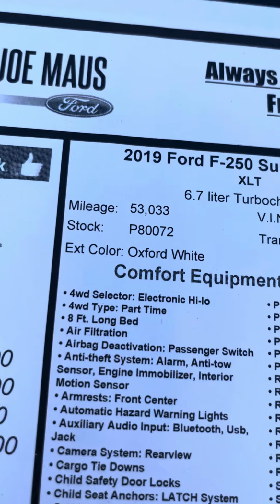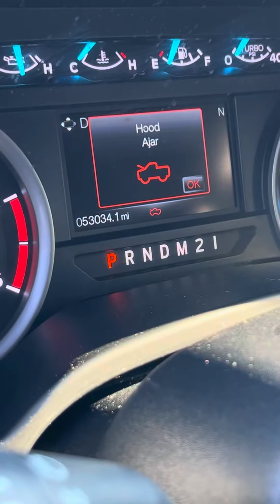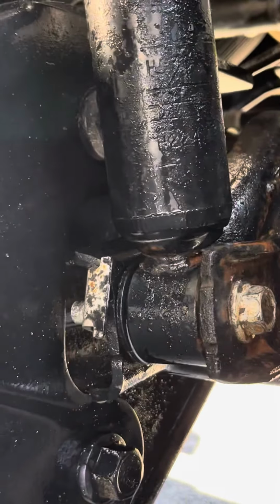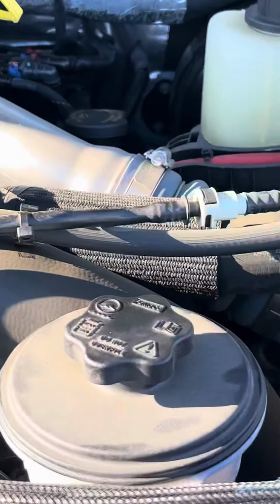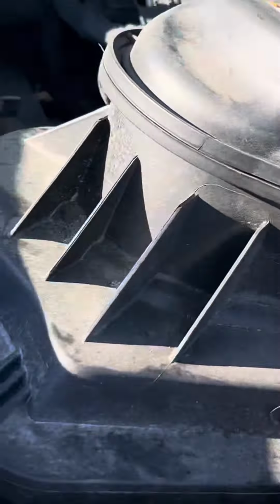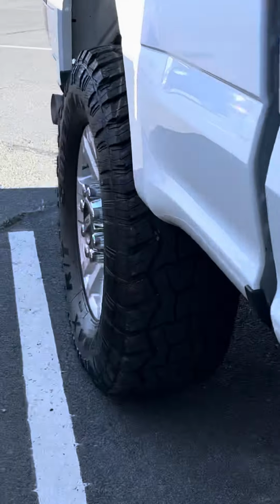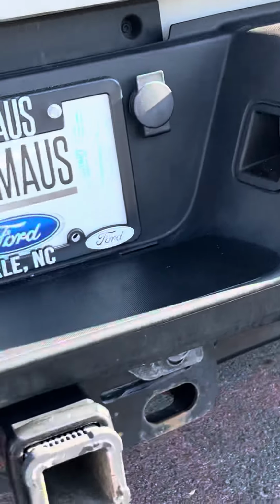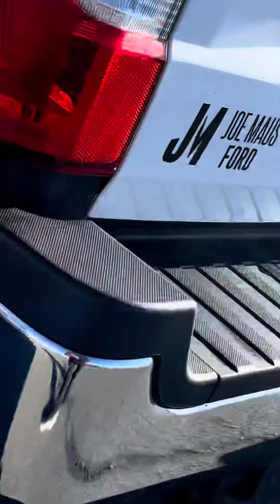March 18, 2022